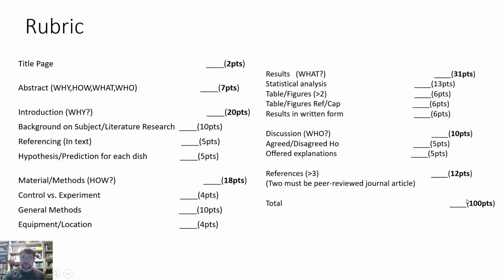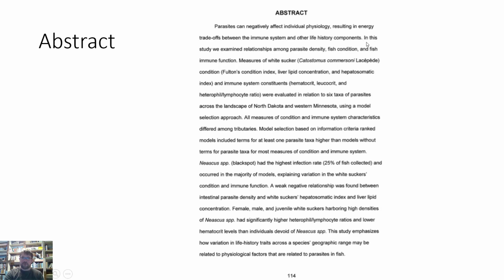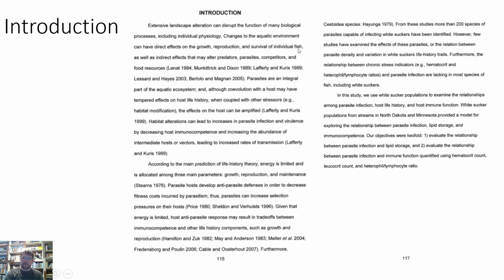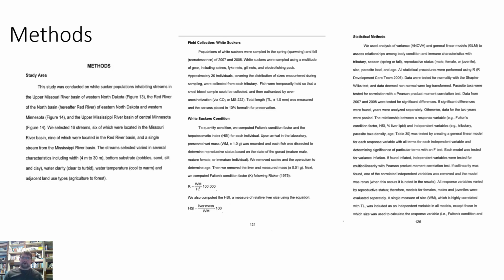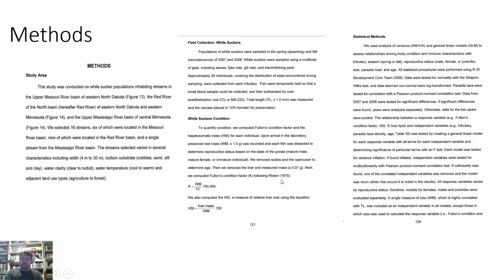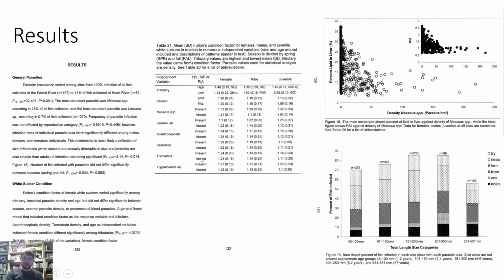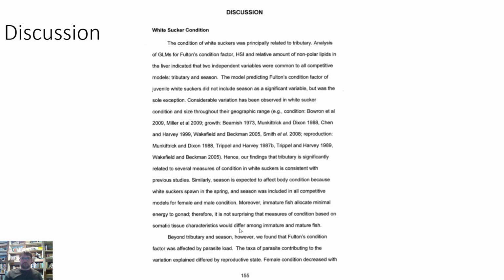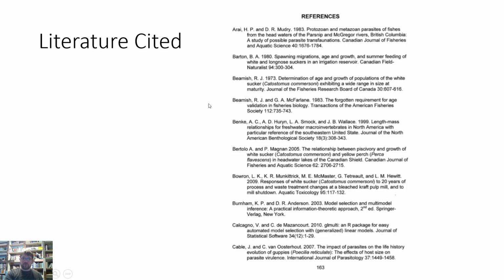Formal Lab Report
Brief overview of the formal lab report biology student need to complete.